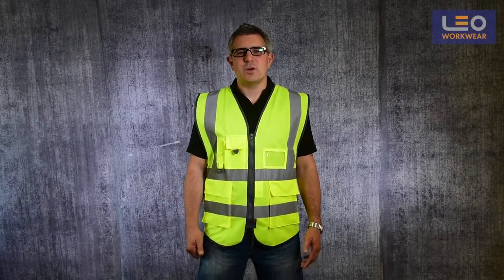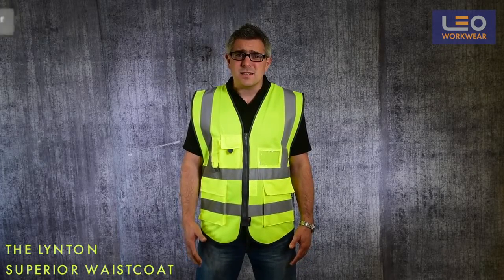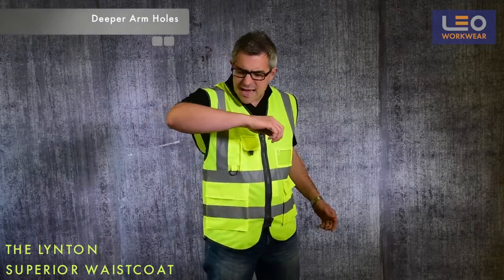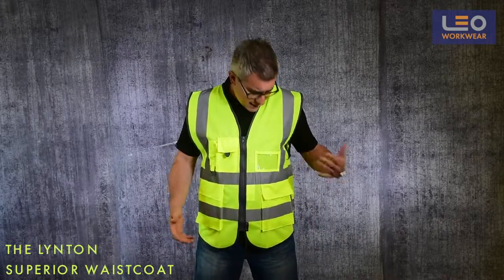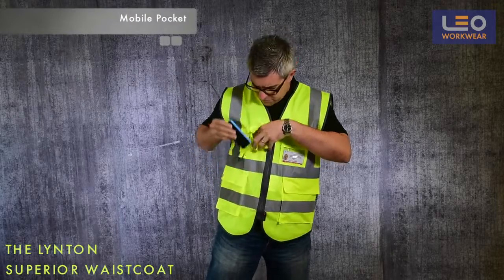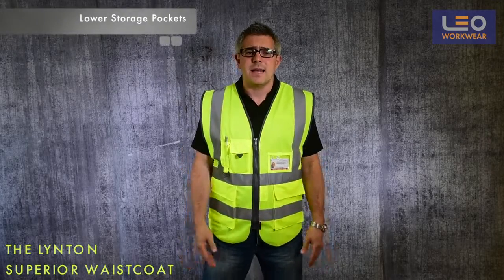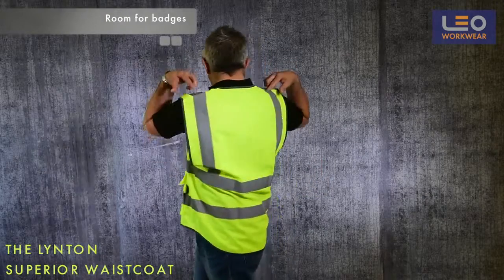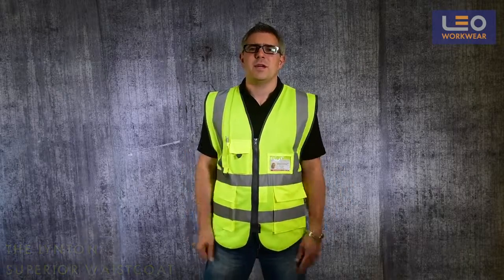Leo Workwear Lynton Hi Vis Class 2 Superior Waistcoat Review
Leo Workwear Lynton Class 2 Hi Vis Superior Waistcoat

Model: Leo Workwear Lynton
Description
The Leo Workwear Lynton Class 1 Hi Vis Superior Waistcoat has a D Ring zip fastening for added functionality, giving you an ultimately tough Hi Vis waistcoat that will keep you safe and seen on site with ease.
Features
Deeper arm holes
Scooped sides allowing pocket access
ID pocket
Mobile phone pocket
D ring zip fastener
Double pen pocket
Retromax reflective tape

Material: 100% Knitted Polyester
Safety Rating: ISO 20471 Class: 1
Sizes: S-6XL